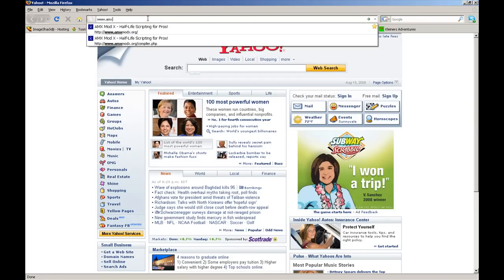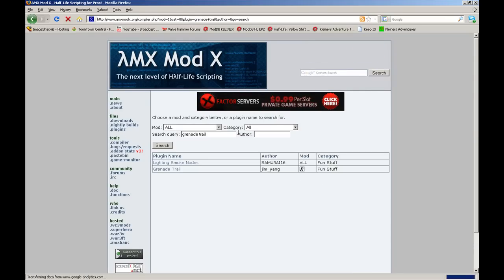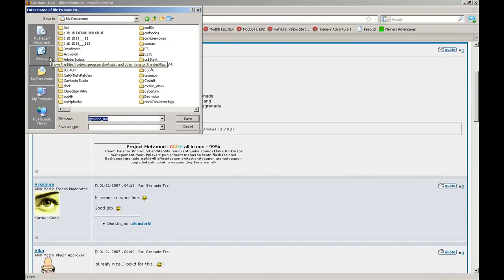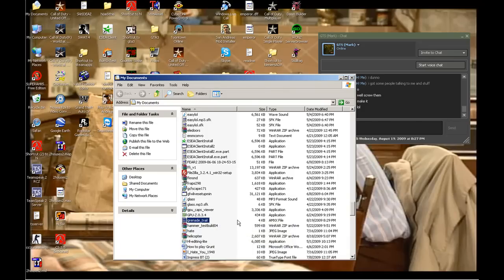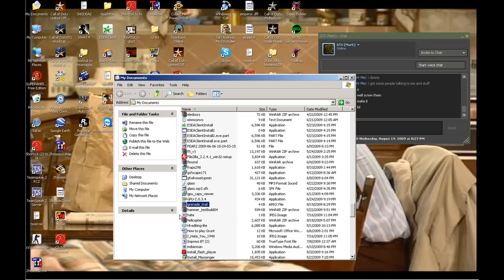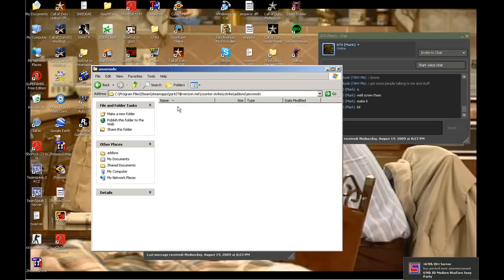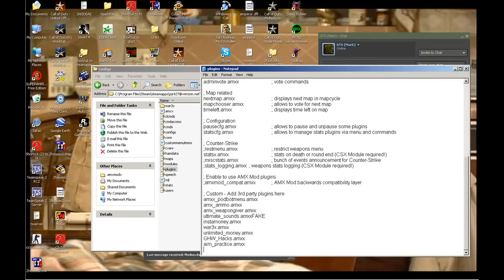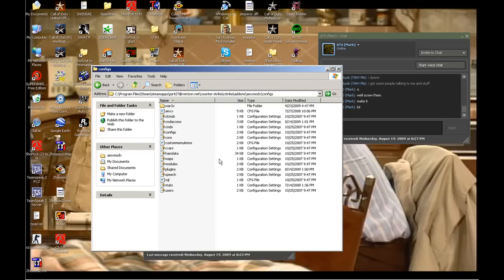How to install an amxmodx plugin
Assuming you already have amxmodx.
your amxmodx folder should be in
C:\Program Files\Steam\steamapps\ACCOUNTNAME\counter-strike\cstrike\addons\amxmodx